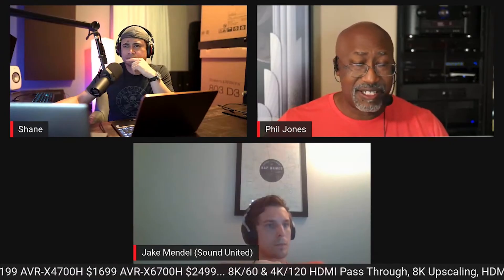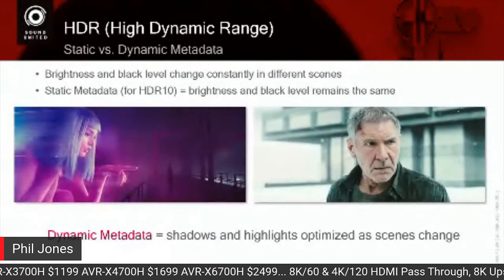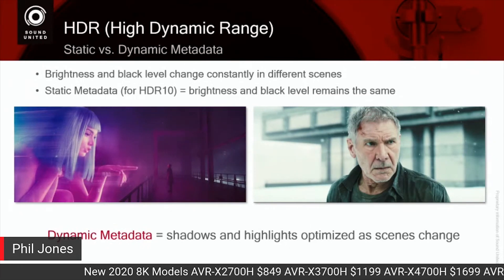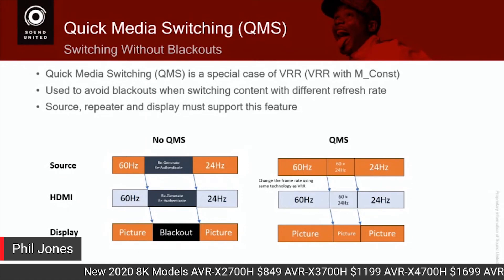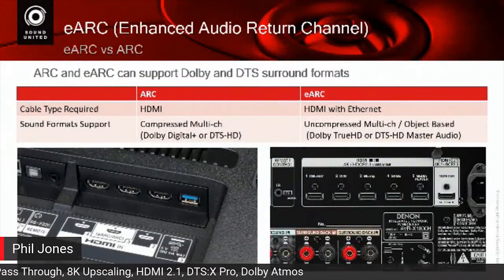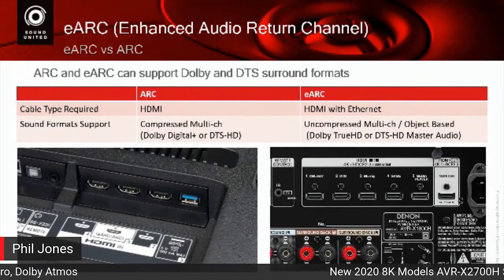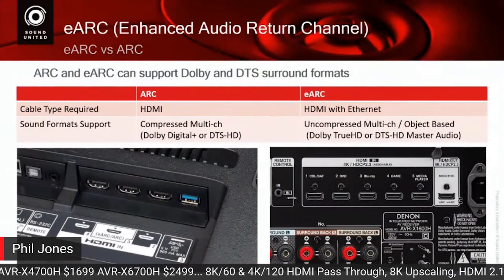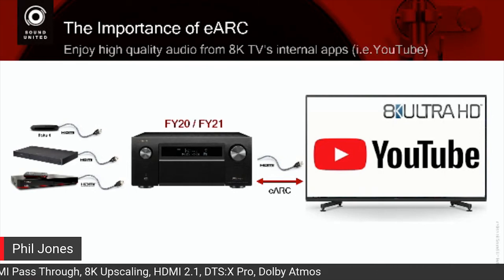Denon X-Series Enhanced Video Features HDR10+, Dolby Vision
The Denon folks discuss the enhanced video features of the X-series line of receivers. X2700, X3700, X4700, X6700

Equipment used for review:
Sony 75X900F:
Furman Power Management:
B&H:

Shot on:
Sony a7III: